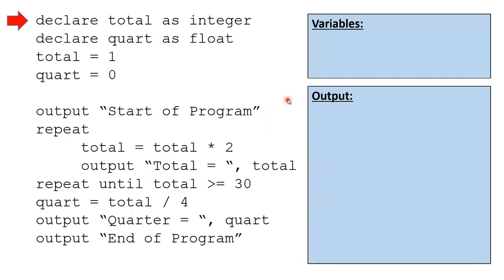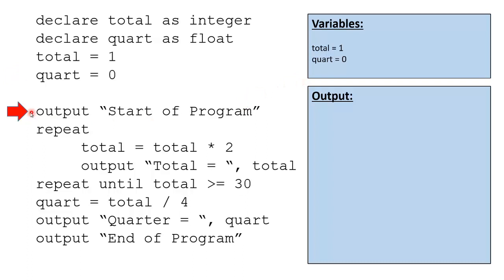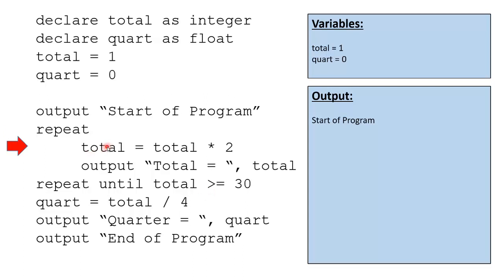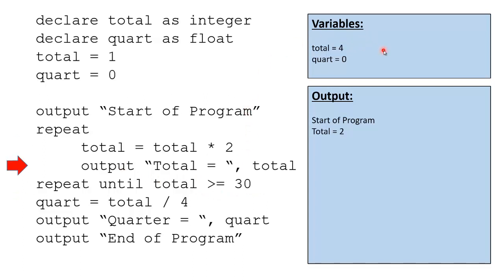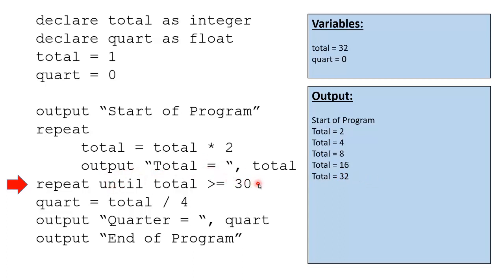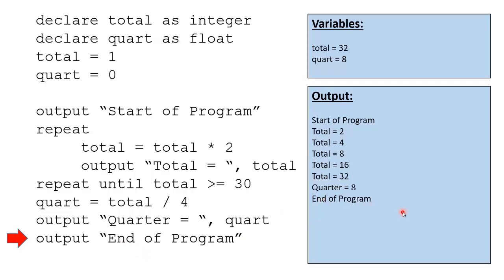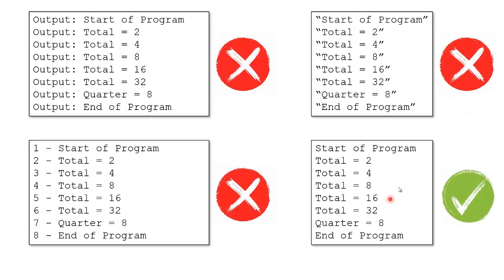Revision - Algorithms Outputs 2